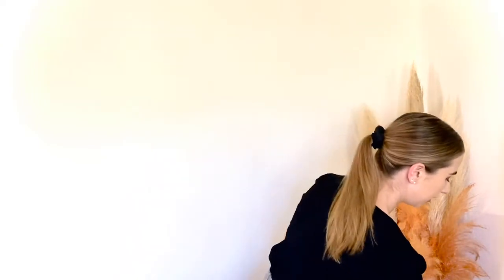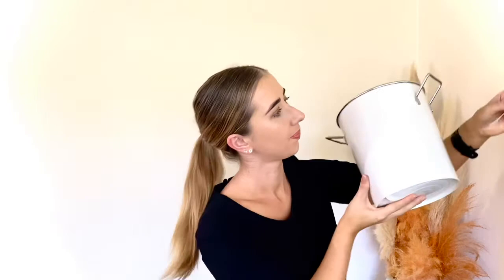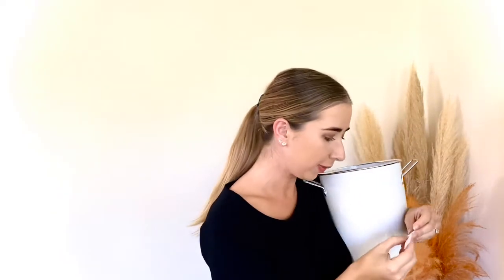WINNERS Announced - List & Sell Giveaway 2020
5x $500 Kennedy’s Betta Gift Vouchers
LJ Hooker Cairns Edge Hill & Cairns Beaches